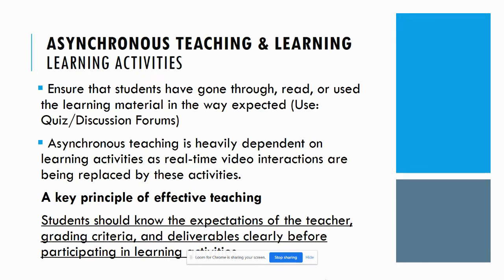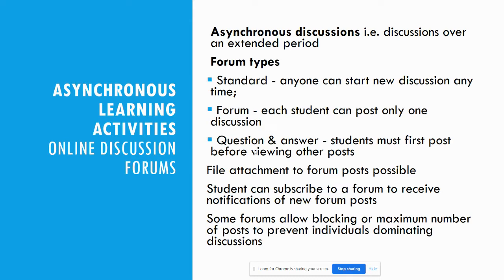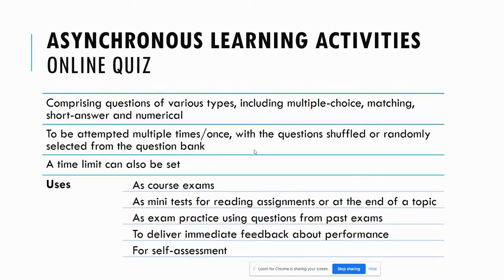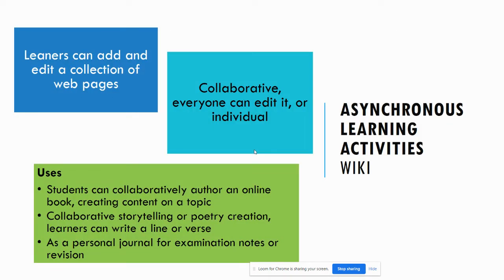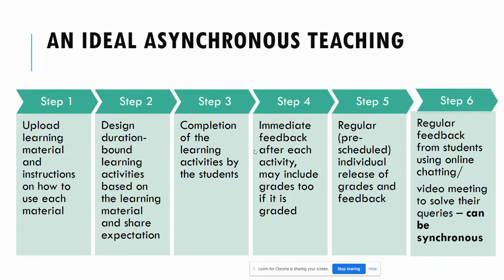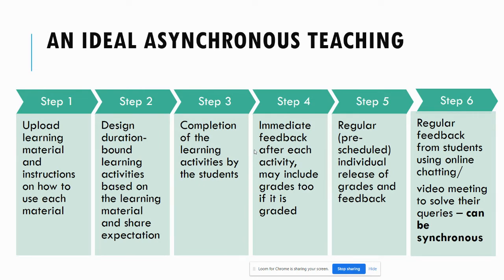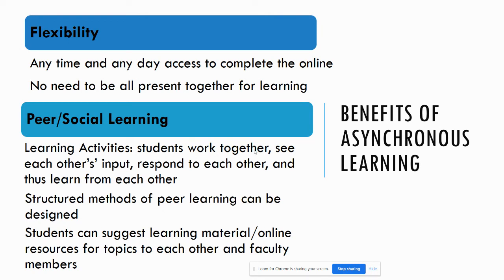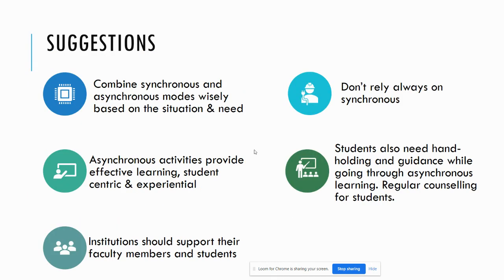Part 3: Asynchronous Online Teaching and Learning: Activities, Assessments, and Feedback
This is the third and final part of the series of Introduction to Online Teaching and Learning. This video focuses on how to design and conduct online learning activities, how to do assessments, grade and provide feedback to the students.